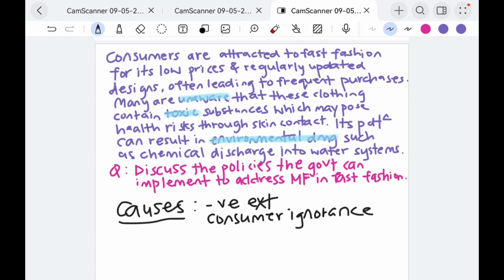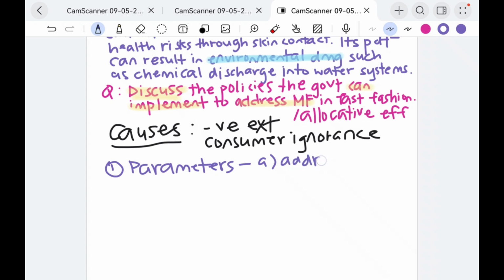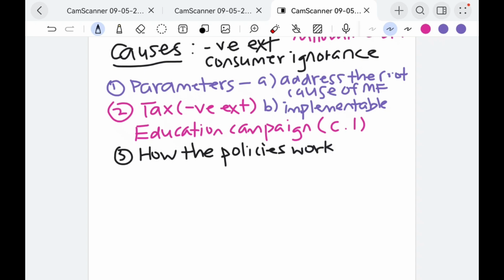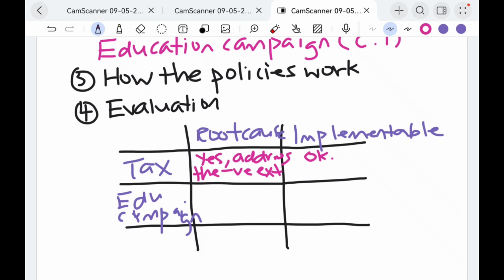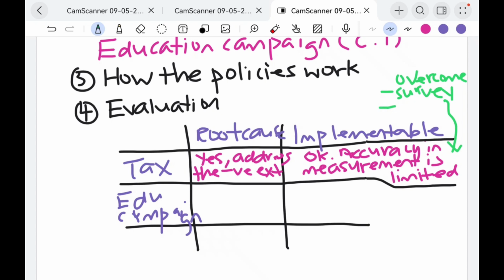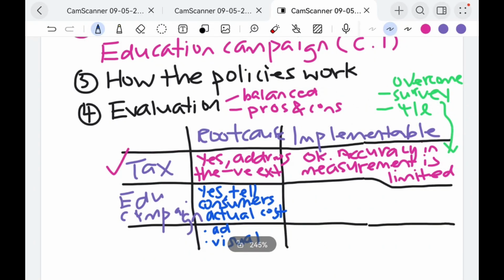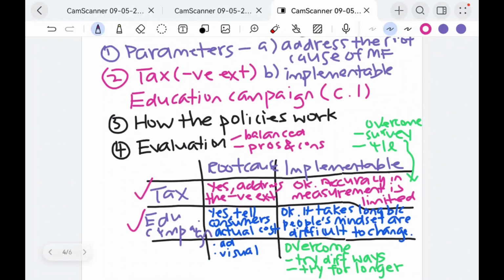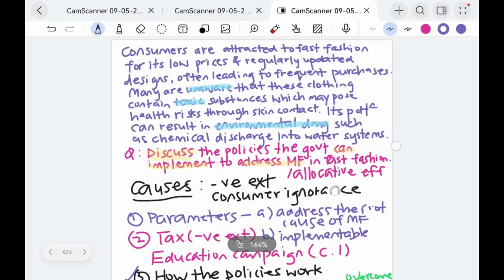Never fail Market Failure policy eval again!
Dive into a step by step process to confidently and easily conduct a balanced, well thought through and structure evaluation :D